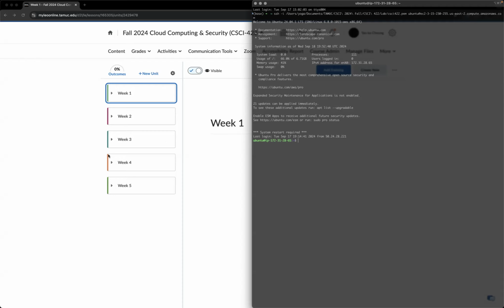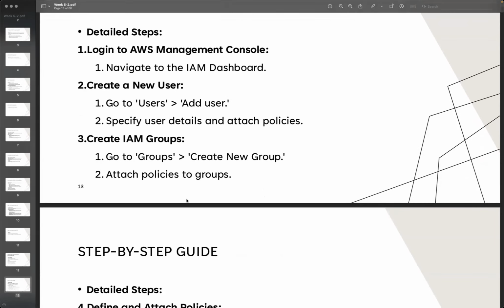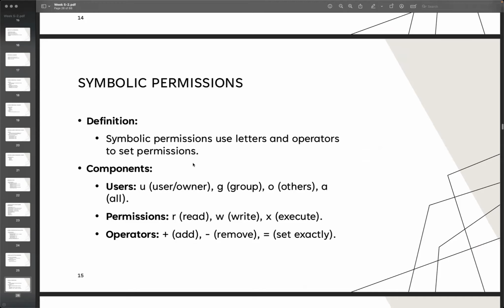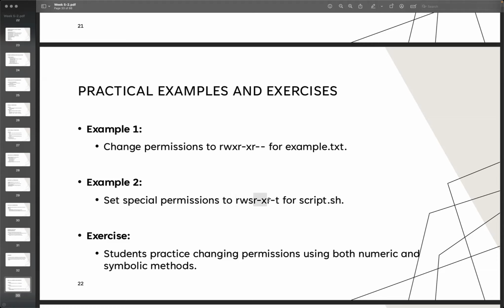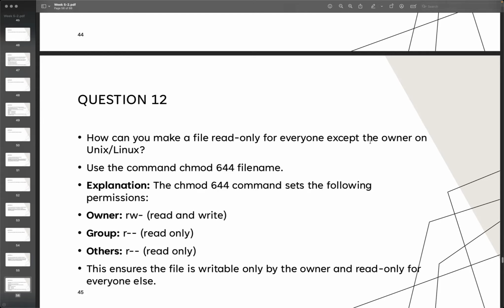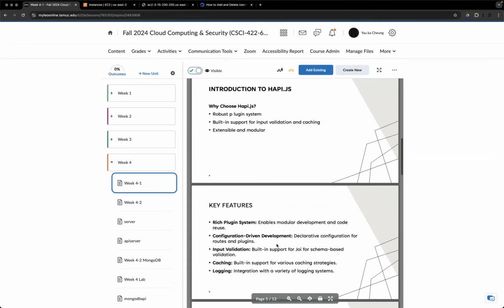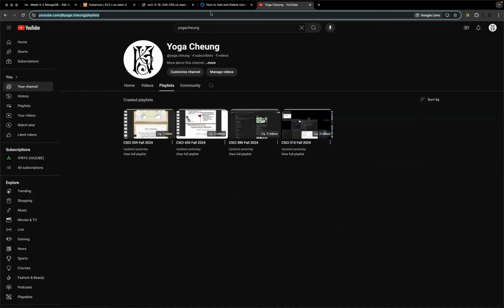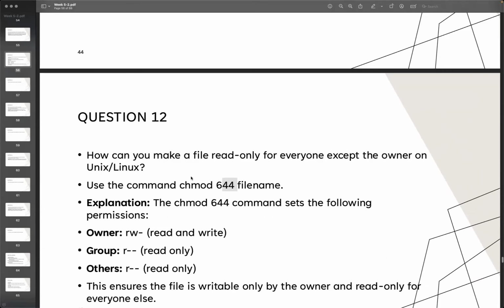CSCI 422 Fall 2024 - Sep 18